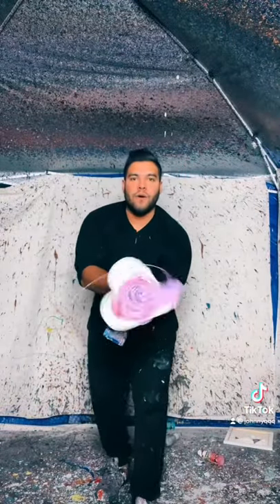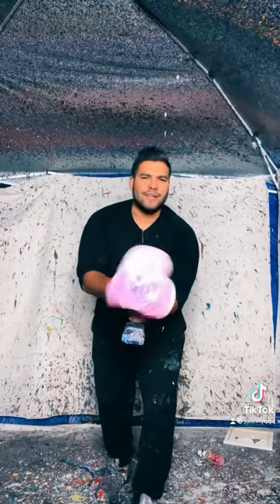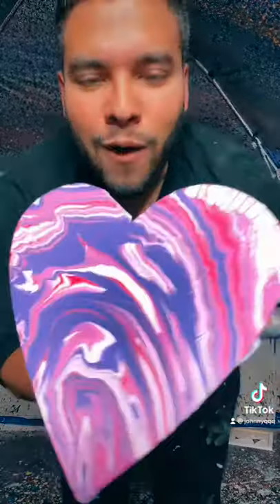Spin Art Painting Made With A Drill!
Johnny Q
511 E Walnut Street